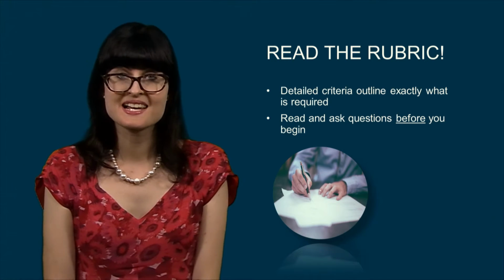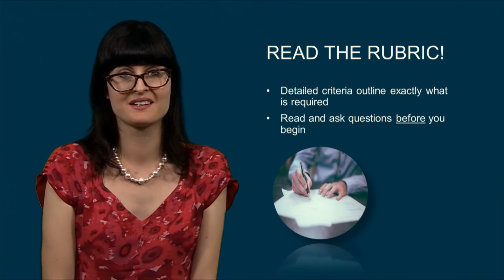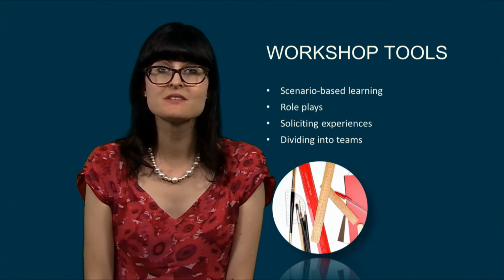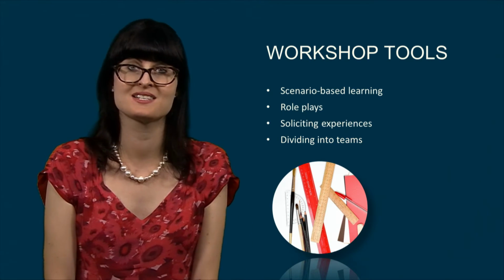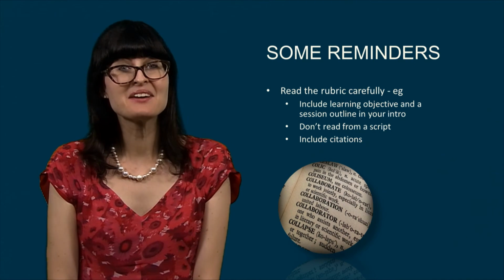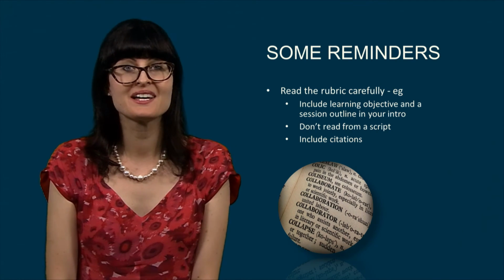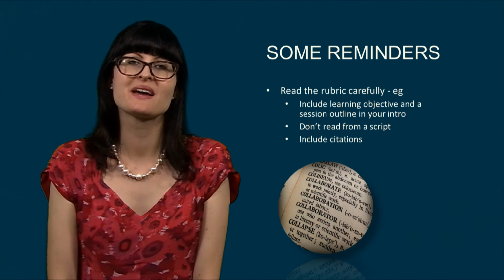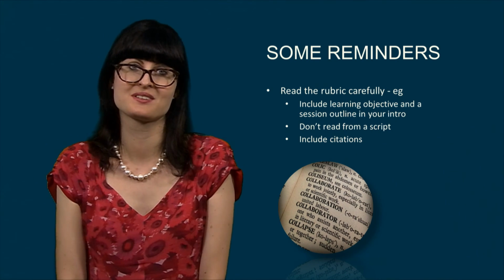MGTS1601 - Group Workshop Guide